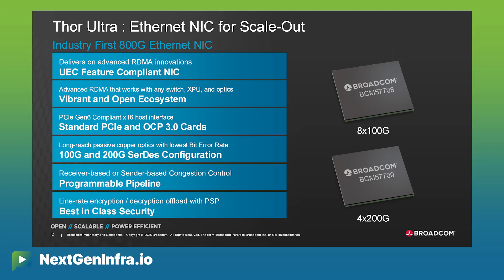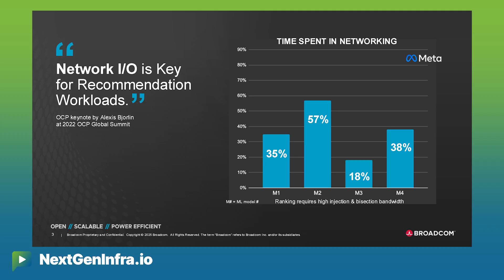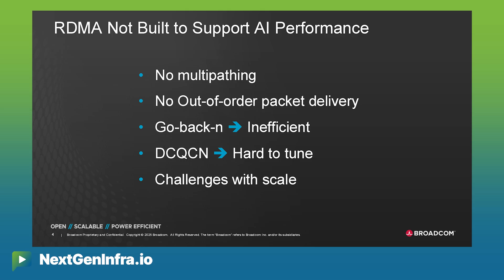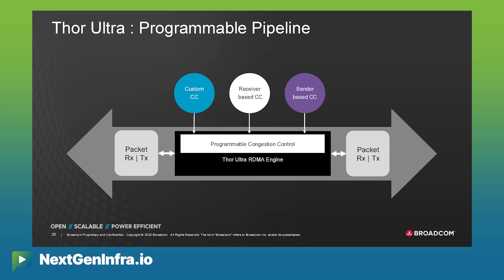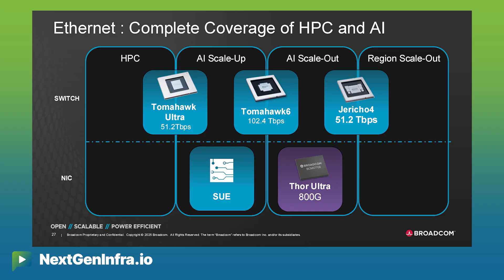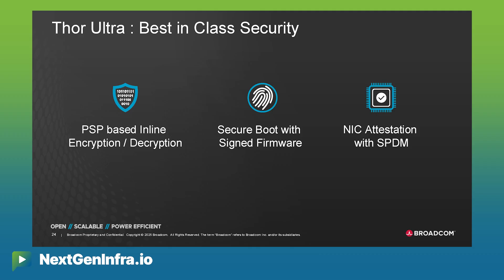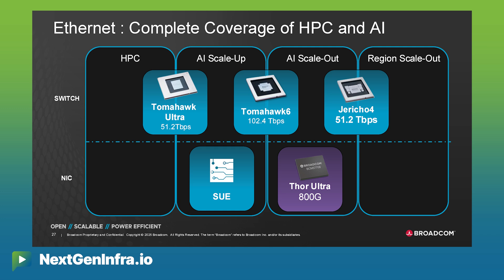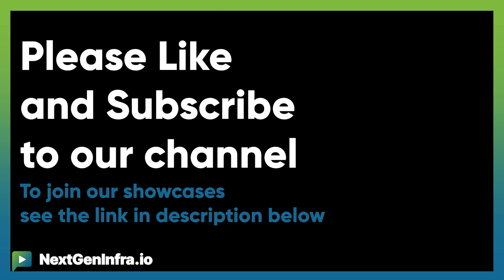TechUpdate: Inside Broadcom's Thor Ultra 800G Ethernet NIC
Broadcom unveils Thor Ultra, the industry's first 800 Gigabit Ethernet NIC designed specifically for AI-scale data centers. Hasan Siraj, Head of Software Products / Ecosystem at Broadcom, joins Jim Carroll from Converge Network Digest to explore how AI workloads fundamentally differ from traditional cloud traffic and why they demand revolutionary networking approaches.

As GPU clusters scale toward hundreds of thousands of nodes, the networking infrastructure faces unprecedented challenges. Siraj reveals how AI's "elephant flows" create bottlenecks that can consume 57% of infrastructure time, making network optimization critical for maximizing billion-dollar AI investments. The discussion covers RDMA modernization through the Ultra Ethernet Consortium, programmable congestion control mechanisms, and the technical innovations enabling 128,000 GPU clusters in simplified two-tier topologies.

- Why AI workloads require fundamentally different networking approaches than traditional cloud applications
- How RDMA over Ethernet limitations are being addressed for massive GPU cluster deployments
- The role of programmable pipelines in implementing advanced congestion control schemes
- How line-rate encryption maintains security without performance penalties
- Broadcom's comprehensive strategy for scale-up, scale-out, and cross-data center AI infrastructure
- The importance of multi-vendor ecosystem compatibility in preventing vendor lock-in

📚 CHAPTERS:
0:00:00 - Introduction to AI Networking Evolution
0:01:02 - AI Workload Challenges and Network Performance Requirements
0:03:13 - RDMA Modernization and Ultra Ethernet Consortium
0:05:32 - Performance and Scalability for Large GPU Clusters
0:06:42 - Ecosystem Openness and Multi-Vendor Compatibility
0:08:22 - Security Features and Line-Rate Encryption
0:09:58 - Broadcom's Complete AI Infrastructure Portfolio